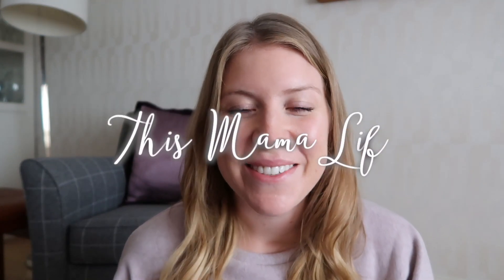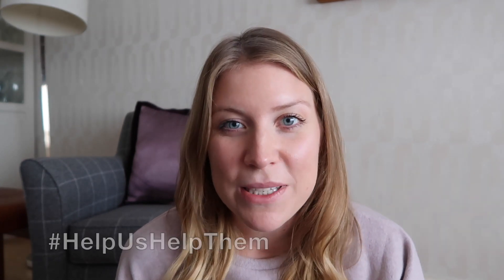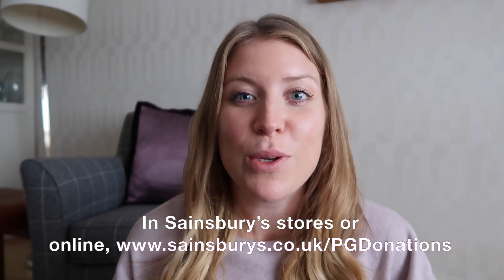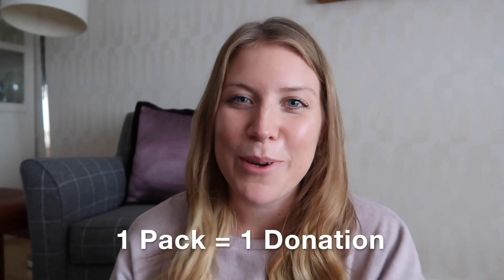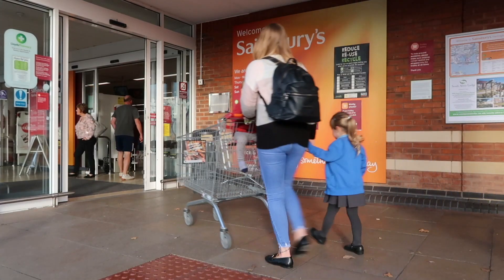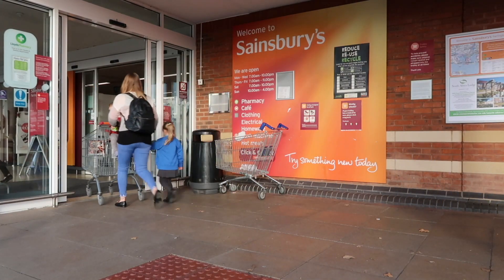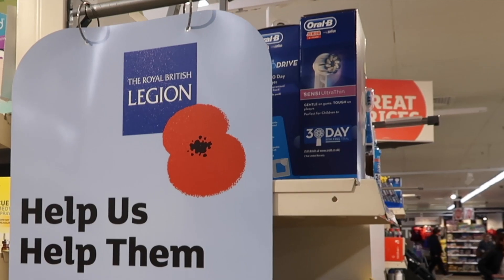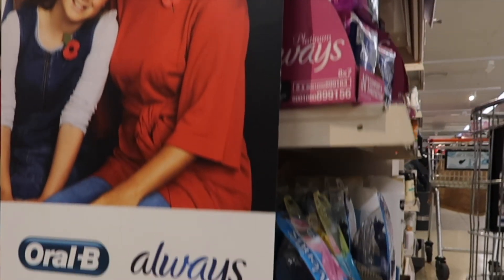(AD) HelpUsHelpThem with P&G and Sainsbury's in aid of The Royal British Legion and Poppy Scotland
Hi guys, today’s video features a campaign we are so excited and honoured to be a part of! Being an Armed Forces family, we know first hand the challenges service life can bring. The Royal British Legion helps serving personnel, veterans and their families in times of need and this year Sainsbury’s and P&G are teaming up again for their HelpUsHelpThem campaign. From now until the 20th of November, you can head into your Sainsbury’s store, pick up any selected P&G product, from brands such as Olay, Pantene, Aussie, Ariel, Gilette and more, and it will trigger a donation direct to The Royal British Legion and Poppy Scotland. It’s as easy as that! We headed into store to check out the campaign and also asked the lovely ambassador Helen Skelton some questions.

**I post new videos on MONDAY (7am), THURSDAY (7AM) and SATURDAY at 7pm (GMT)**

Canon 80d

S

xo